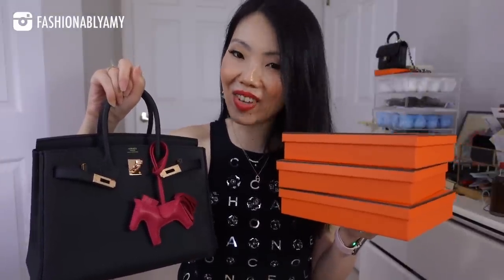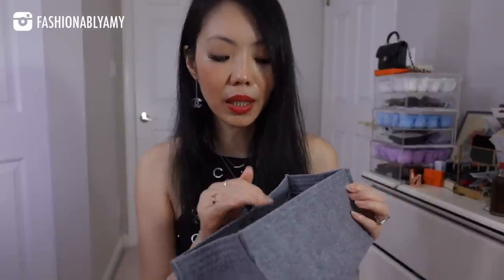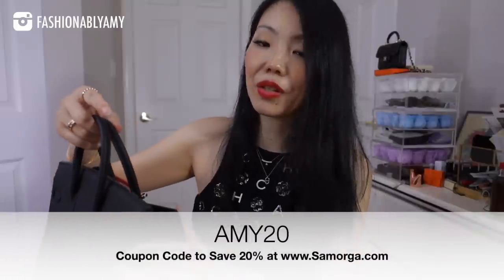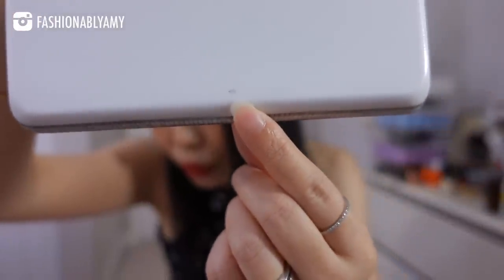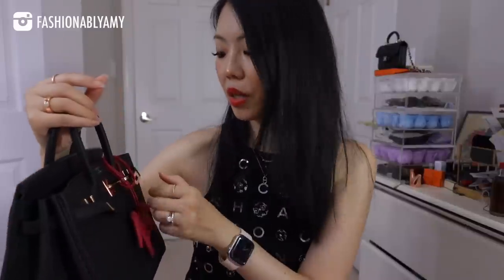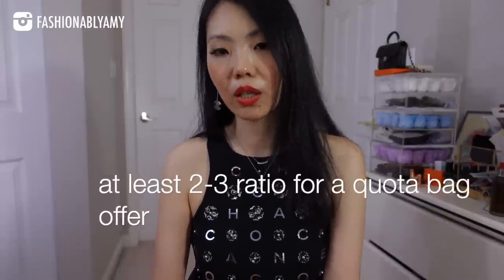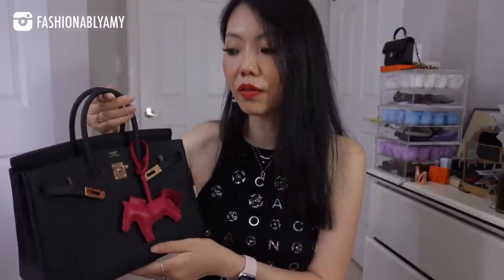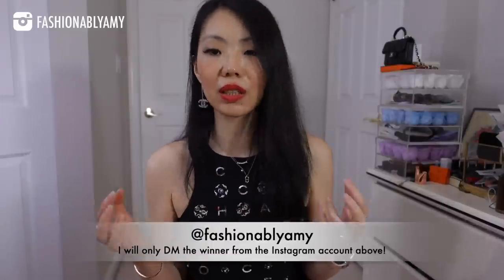MY CRAZY HERMÈS JOURNEY + 🎉GIVEAWAY (CLOSED)🎉 Getting my Dream Birkin 25, Hermès Game, Pre-Spend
Lessons Learned and the Crazy Hermès Journey of how I got my DREAM HERMÈS QUOTA BAG!

❤️MENTIONED

2) Like this video

4) Comment "Enter" AND which video(s) you liked the most AND what you want to see next AND your Instagram name. ⚠️ Please don't put the "@", just put your name.

*The giveaway Hermès prizes are purchased and paid for with my own money.

**This giveaway ends September 25th, 2022 at 11:59pm PT. The winners will have 48 hours to respond to my DM to claim their prizes. The winners will be announced on my IG giveaway post and story by end of September. Good luck to everyone!

***BEWARE OF SCAMMERS with Telegram requests or Impersonation copying my profile with my picture. Winners will ONLY receive a DM coming directly from my main account IG: fashionablyamy I will never ask for your money or for your credit card in any way or form.

❤️WINNERS:
All 3 winners have already responded to my Instagram DM and received theirs prizes:
1) Jessica C
2) Karine from Montreal
Member: Violetta

Diamond Lena Necklace Code FASHIONABLYAMY10

❤️LUXURY SALES

❤️POPULAR REVIEWS

📬 MAILBOX:
RPO Oak
Vancouver BC V6M 0A9
Canada